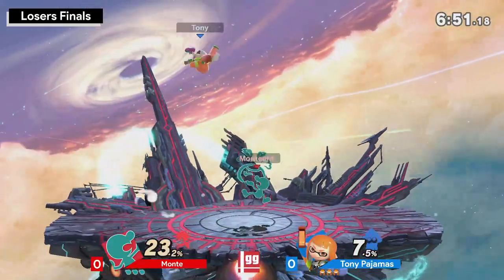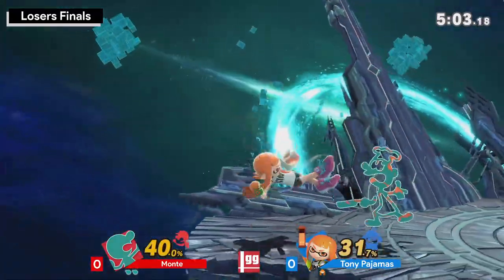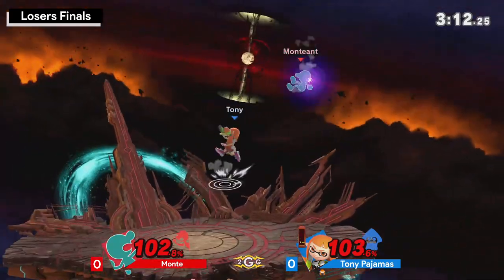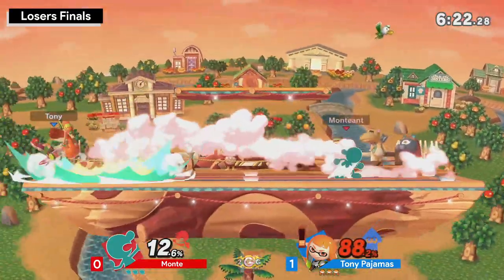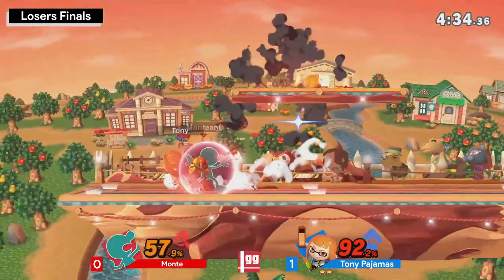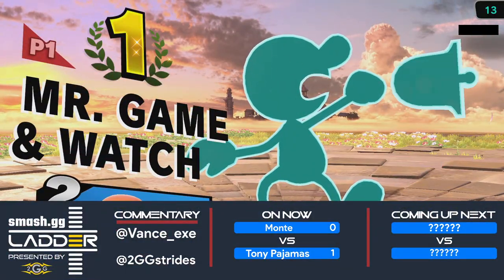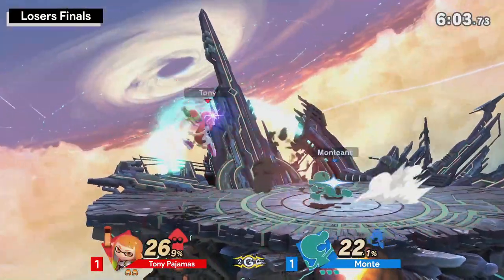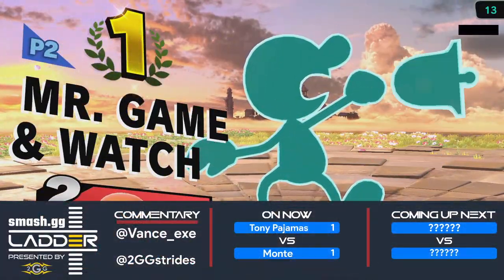gg ladder Week 2 - Monte (Mr. Game & Watch) Vs. Tony Pajamas (Inkling) - Losers Finals